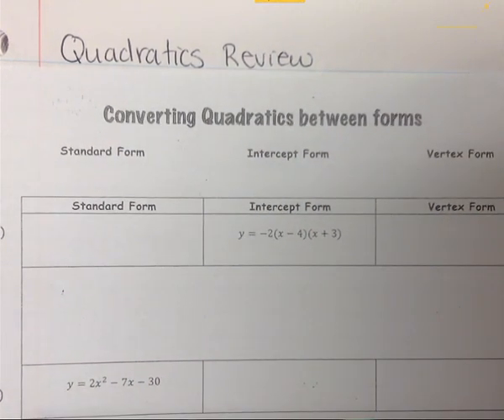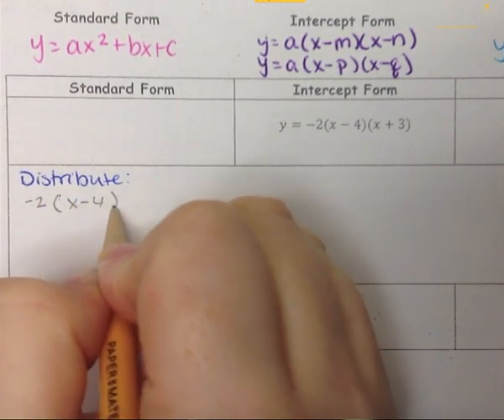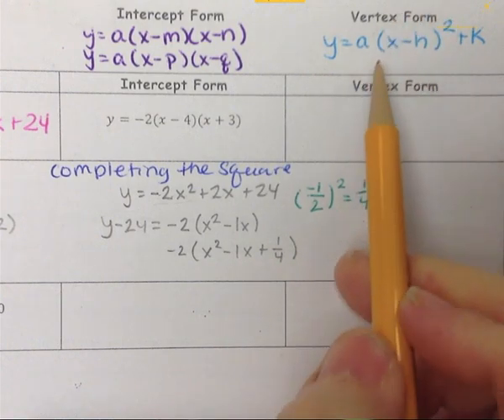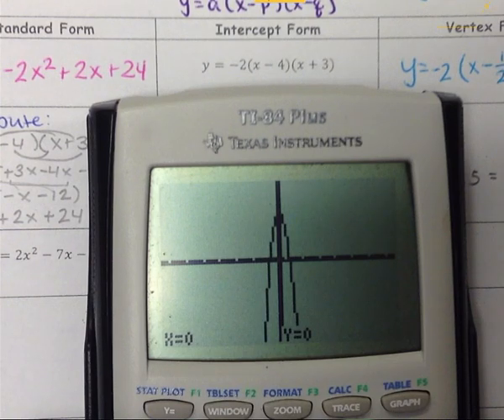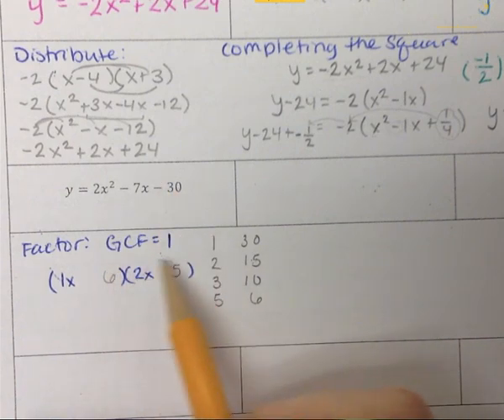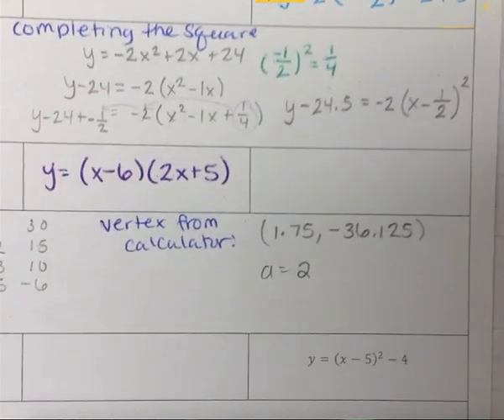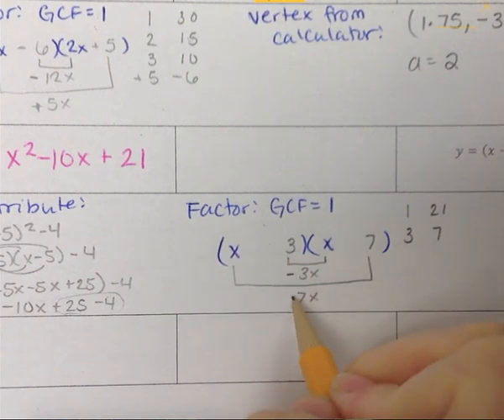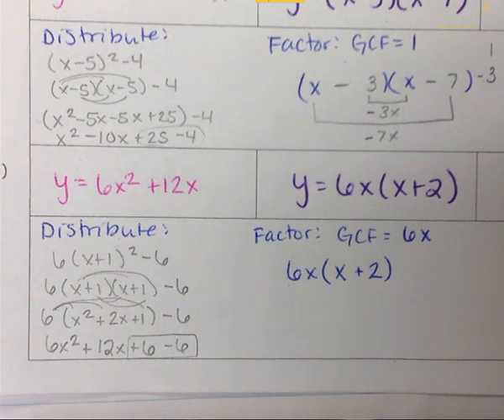Quadratics Review pg 1 m3